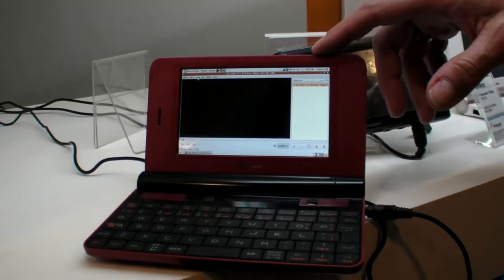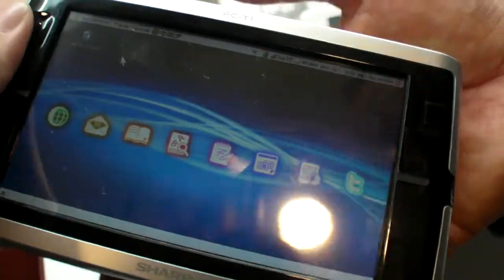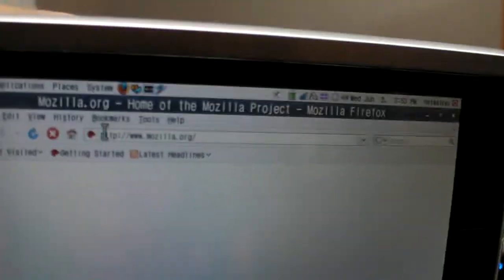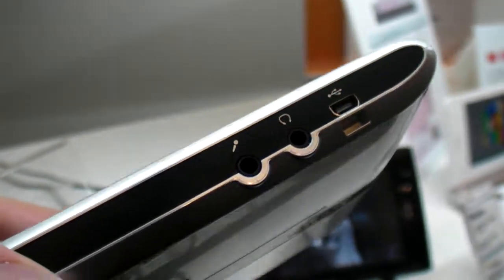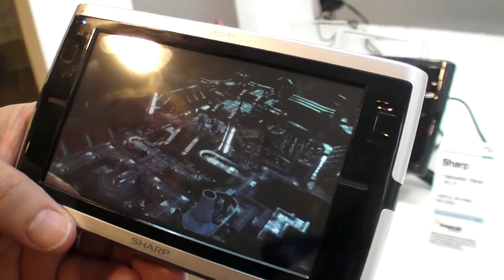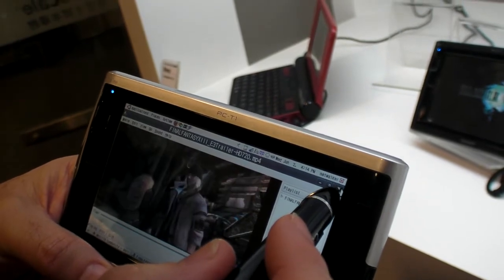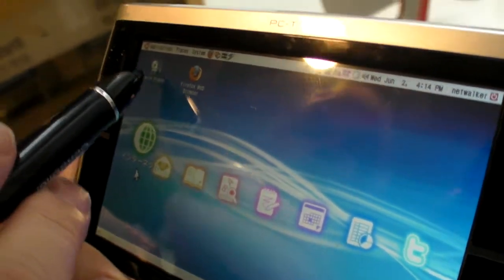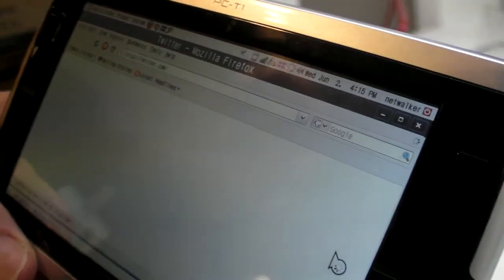Sharp PC-T1 Ubuntu Tablet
This is the tablet version of the Netwalker on sale in Japan. It has a ' resistive touchscreen and  is powered by a Freescale i-MX 51 processor.